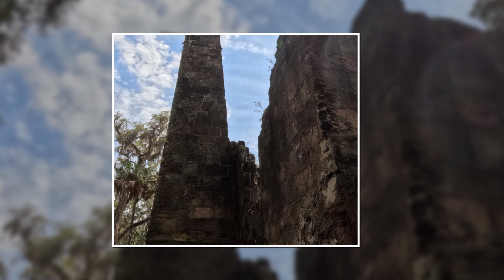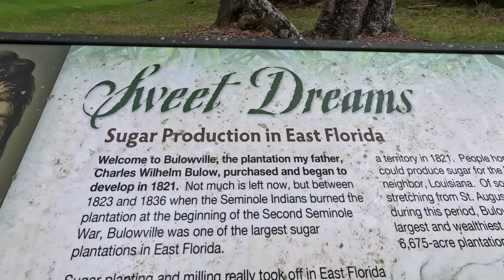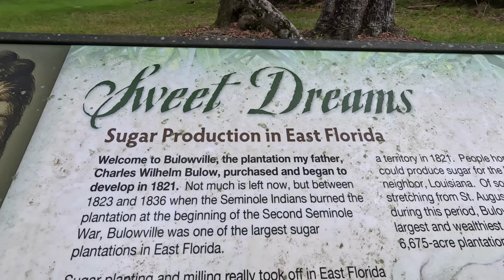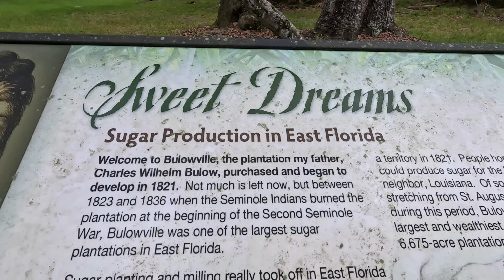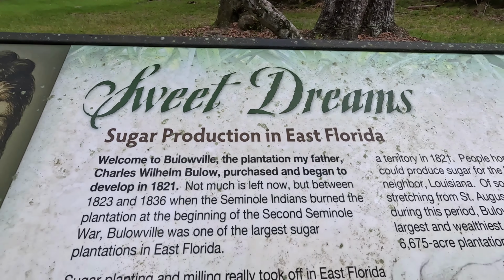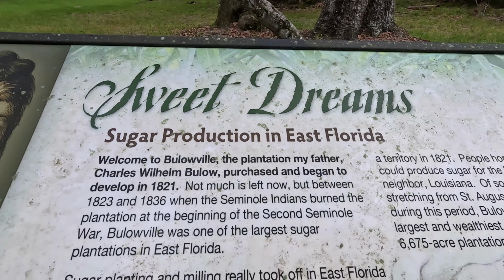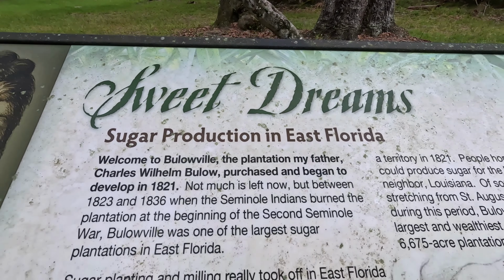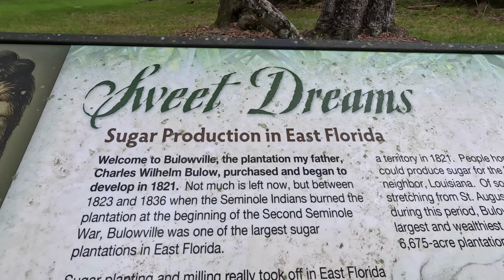Bulow Plantation Ruins ~ Flagler County, Florida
Join me at The Bulow Plantation Ruins Historic State Park in Flagler County, Florida. The plantation was built out of coquina rock and was used to make sugar. Although the Bulow family also grew cotton, rice and indigo. It was the biggest plantation in East Florida until 1836 when the Second Seminole war broke out and the plantation was burned by Native Americans.